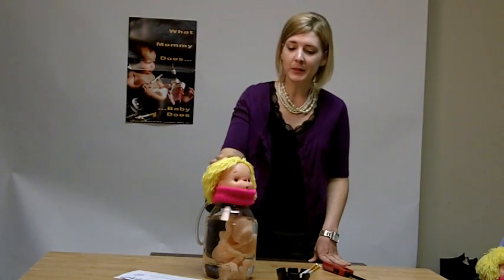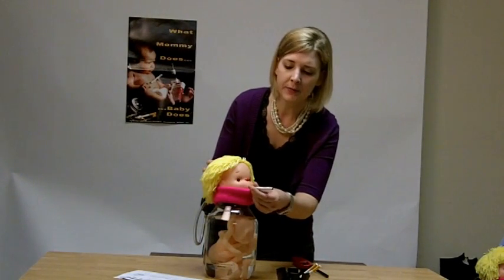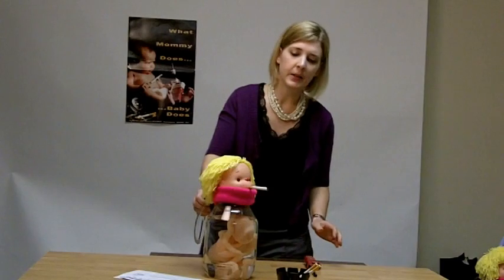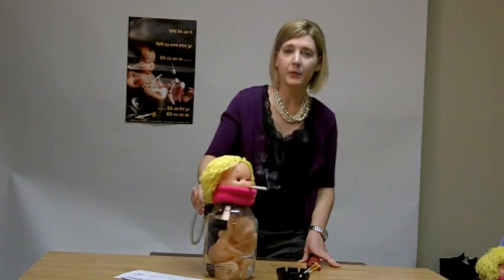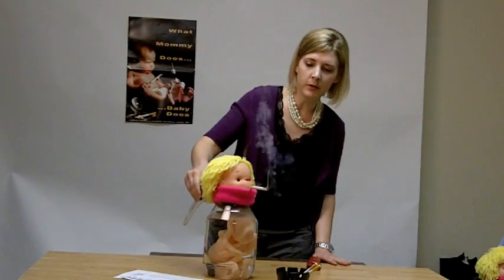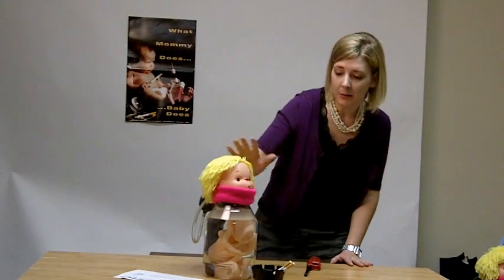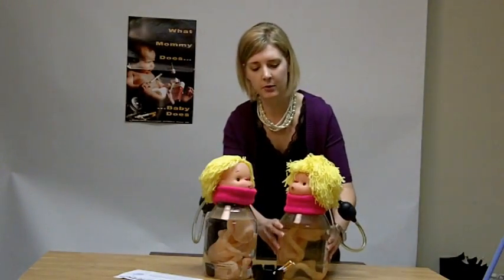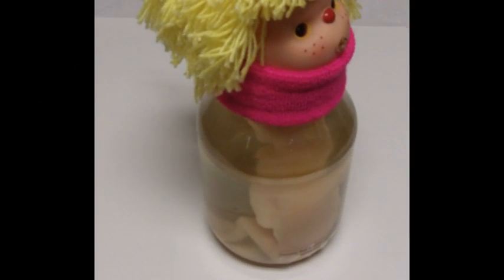Smokey Sue Smokes for Two (#79210)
As Smokey Sue smokes a cigarette, tar collects around the lifelike model of a 7-month old fetus, graphically showing the pollutants that can reach a developing baby.